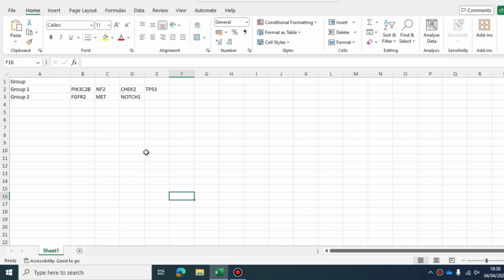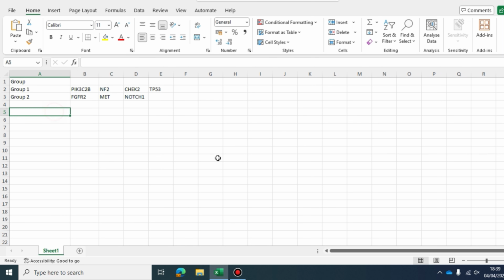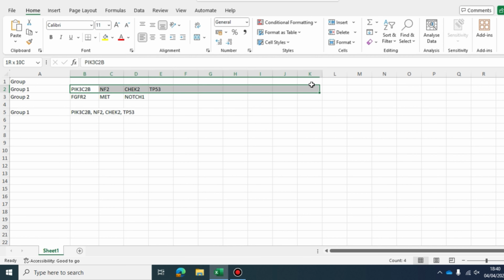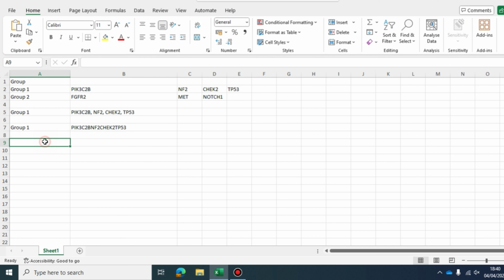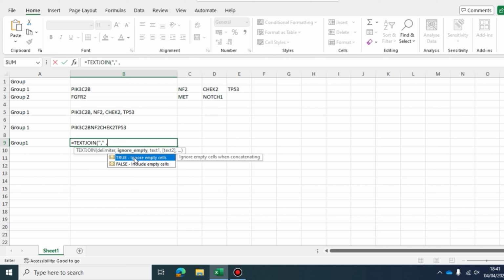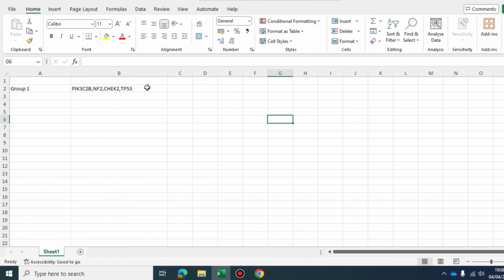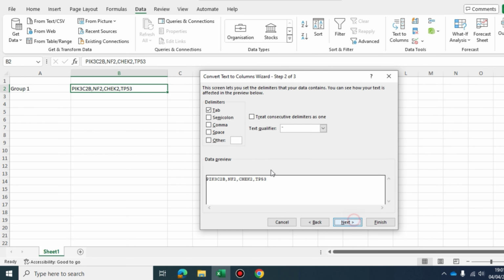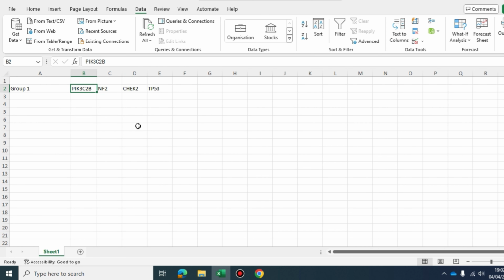How to Combine and Separate Data in Excel - Quick & Easy Guide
This videos helps how can we combine values of different cells in excel into one cell and also how we can separate values of one cell into separate cells.